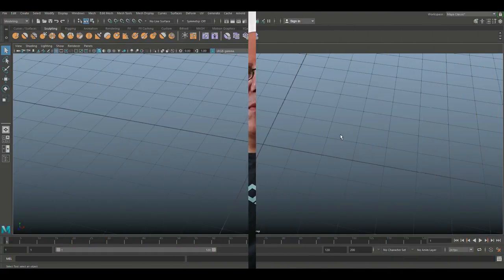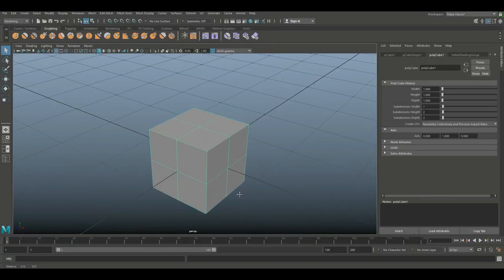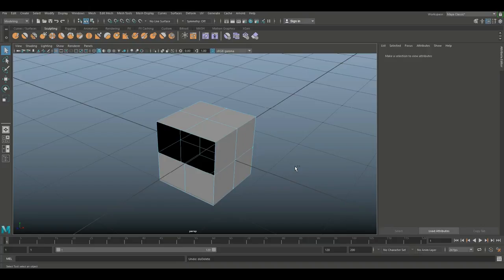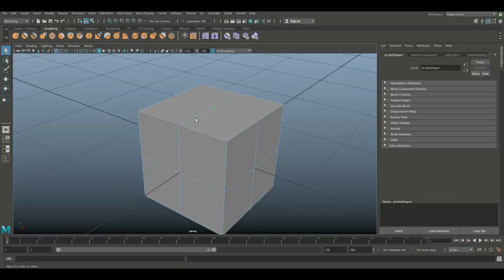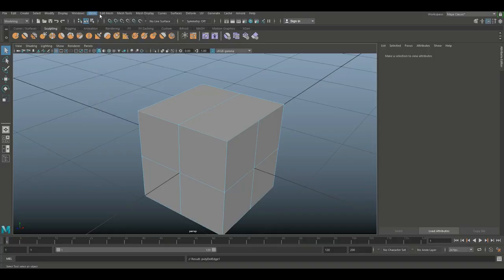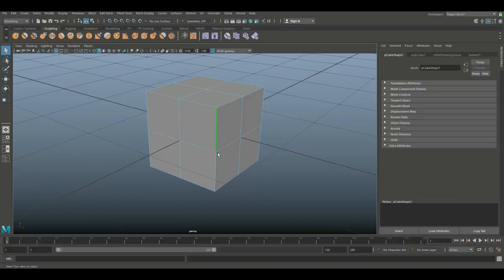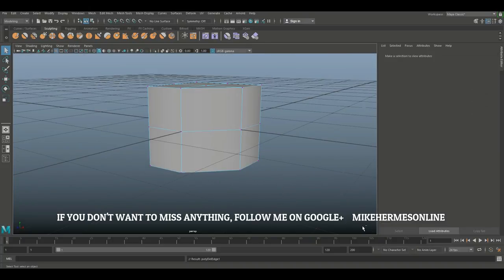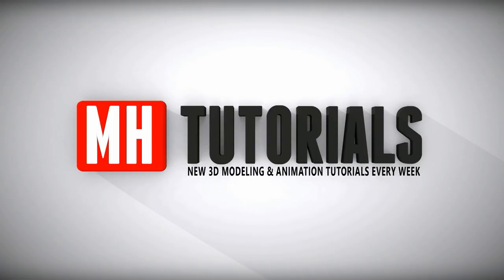Why a clean topology in your 3D model is important #1 ( Maya 2018 )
In this short little tutorial in Autodesk Maya 2018 I will show you the proper way to deal with faces, edges and vertices when you want to delete them.

Doing this the wrong way will result in nGons ( faces with more than 4 sides ) and a poor topology on your 3D model.

This may result in texturing issues and problem when used in an animation.

AMAZON GATEWAY

MH Tutorials
The Netherlands

CAMERA GEAR

WEBSITE & STORE

Jason Swisher
Samuel Martino
Austin France
Jamie
Dylan Void